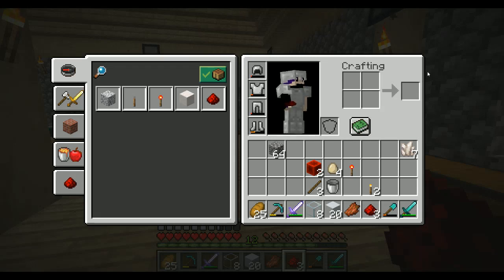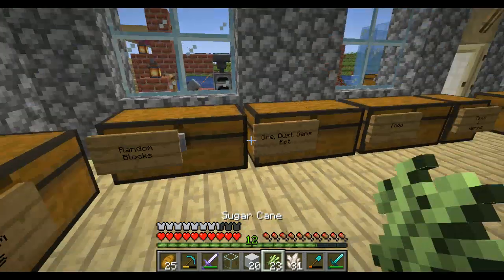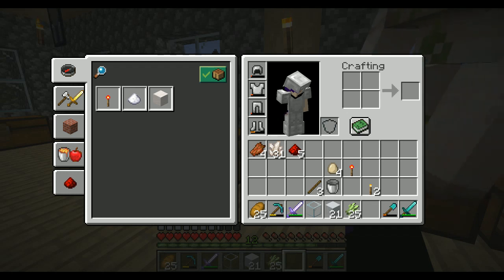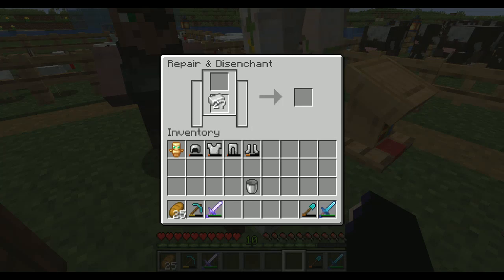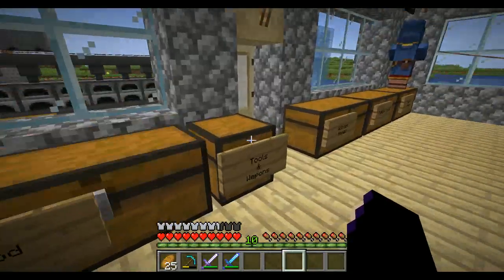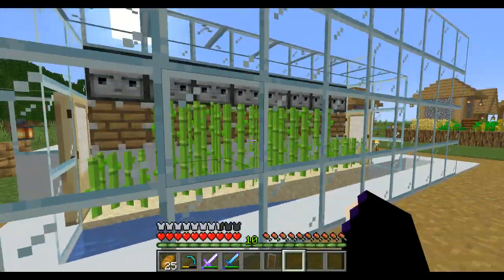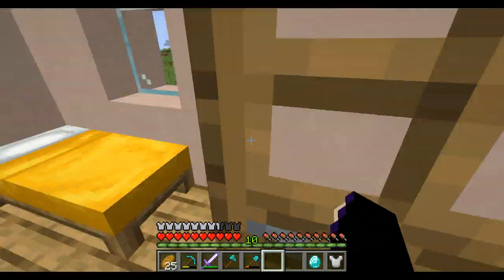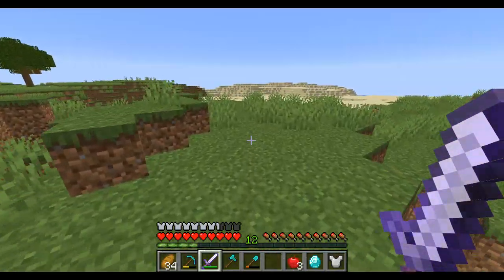Going Out to Sea: ep 9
hello every today we go out and explore as i want to see a panda, but all we find is a lot of sea and sunken ships.